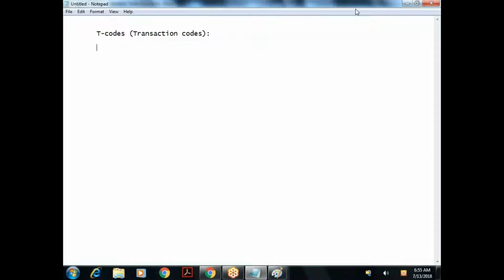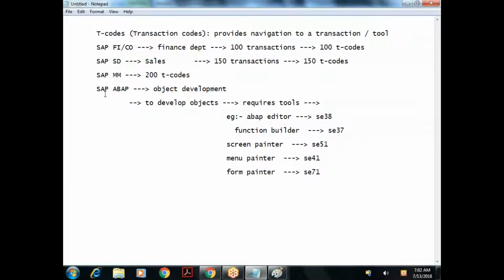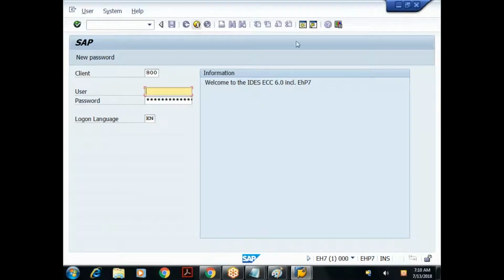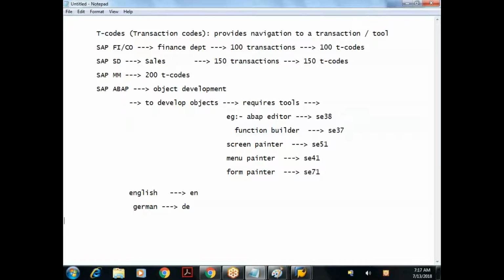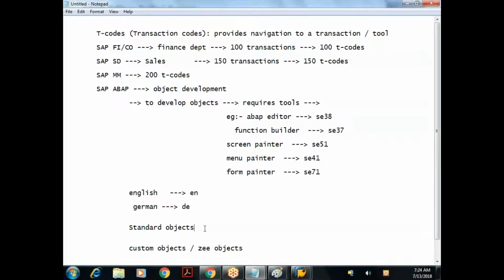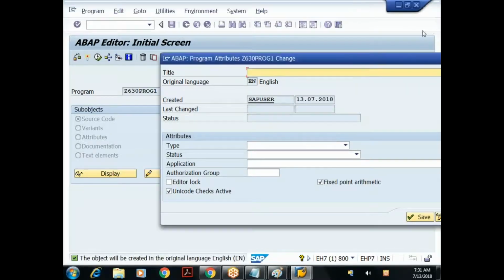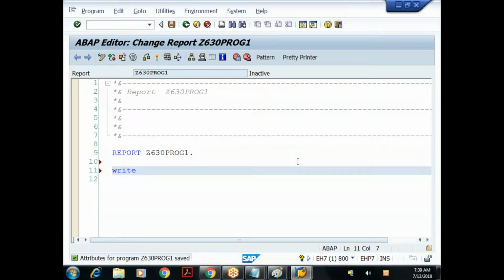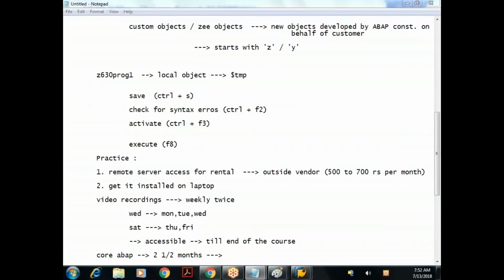3 T codes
SAP transaction codes (T-codes) are short alphanumeric shortcuts used to directly access specific tasks, reports, or screens within the SAP ERP system, bypassing complex menus. They improve efficiency for managing finances (prefix F), materials (M), and sales (V), such as using VA01 for sales orders or MIRO for invoice verification